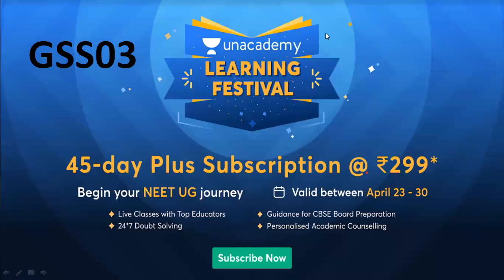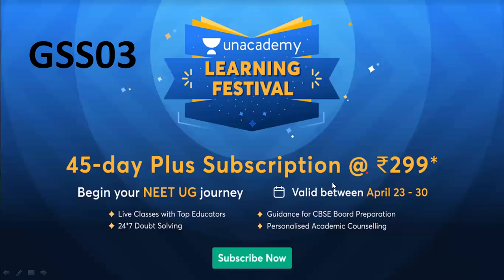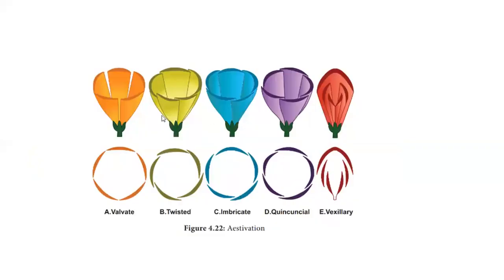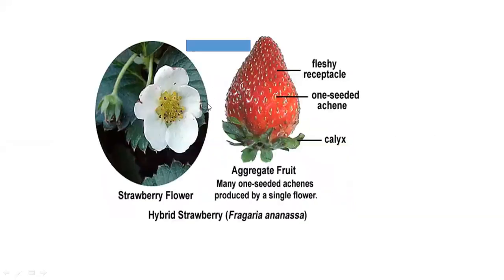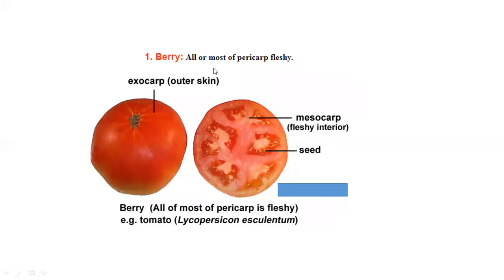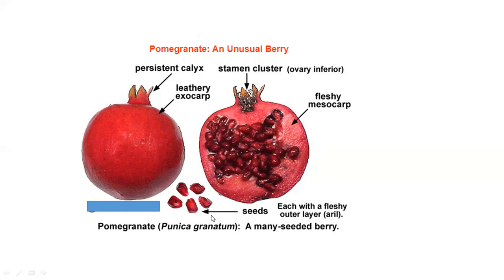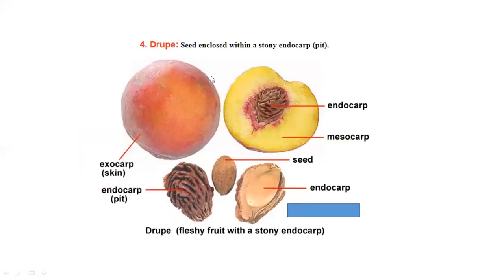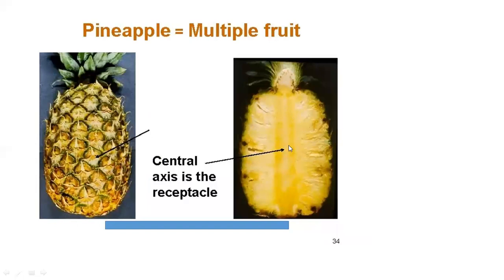Schizocarpic fruits and pictures of fruits